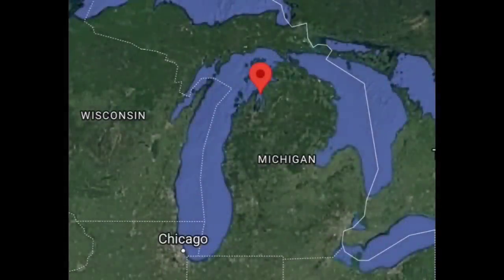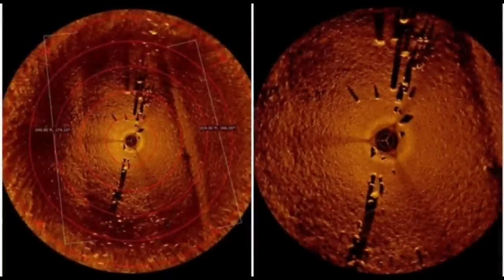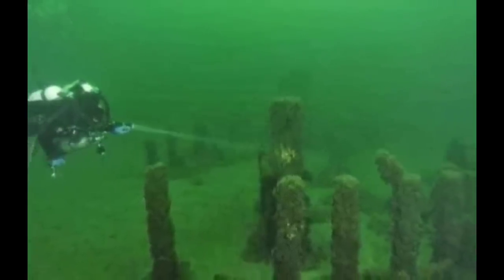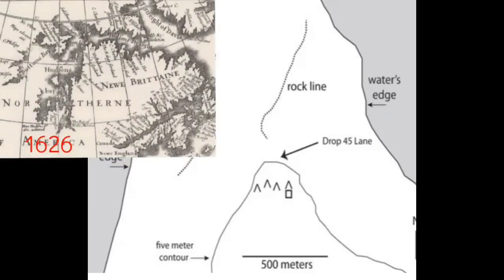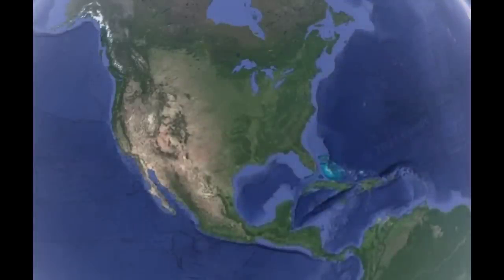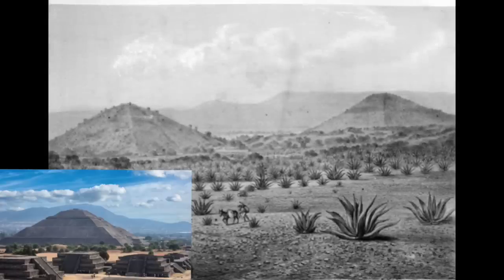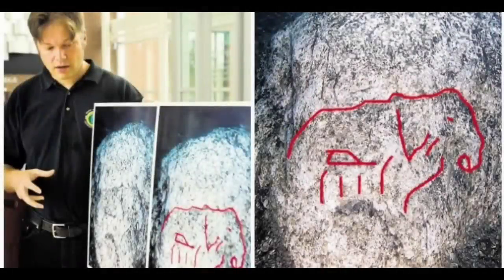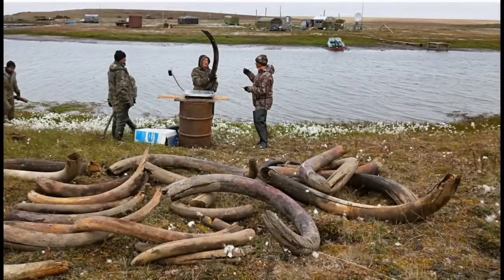"9000 y.o. Stonehenge" FOUND UNDER LAKE MICHIGAN !!! 😳 + Mile Long Structure Under Lake Huron !